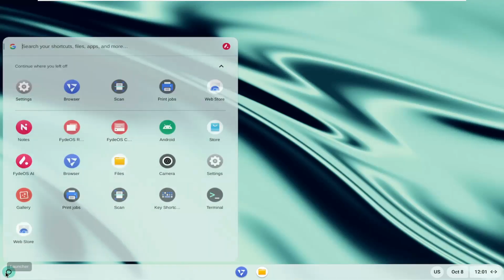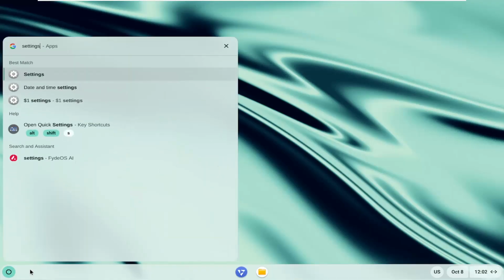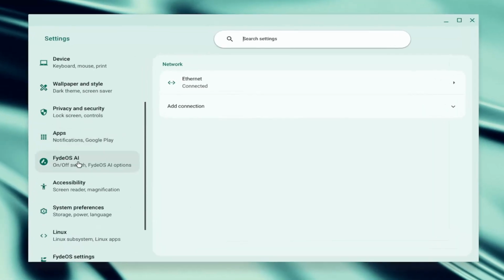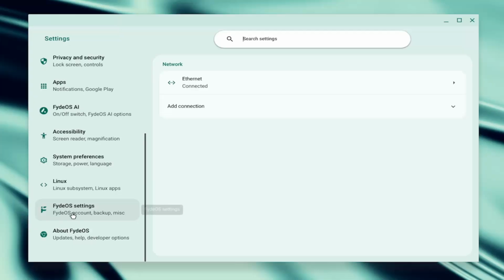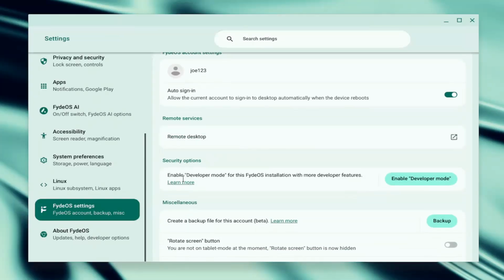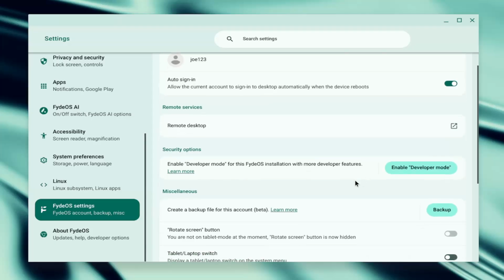How To Turn Off Developer Mode On A Chromebook [Tutorial]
Turning off Developer Mode on a Chromebook is important for users who want to restore their device to its standard, secure configuration. This tutorial explains how to safely exit Developer Mode, which helps protect your Chromebook from potential security risks associated with advanced settings and system modifications. Disabling Developer Mode will revert your Chromebook to its original state, removing any custom changes and ensuring regular updates and protections are active. The video provides clear guidance on the process without diving into complex technical details.

Issues addressed in this tutorial:
turn off Developer Mode Chromebook
disable Developer Mode Chrome OS
exit Developer Mode Chromebook
Chromebook security settings
restore Chromebook default mode
Chrome OS reset Developer Mode
Chromebook system security
Developer Mode troubleshooting
revert Chromebook changes
Chrome OS standard mode

This guide is ideal for users who have experimented with Developer Mode and now want to return to a safer, more stable environment. It explains the implications of disabling Developer Mode and what changes to expect during the transition. By following this tutorial, Chromebook users can confidently secure their device and ensure it runs with the intended protections and updates. The instructions make the process straightforward and accessible to all skill levels.